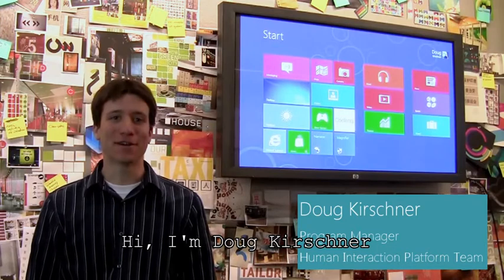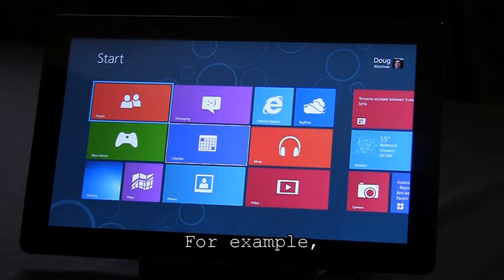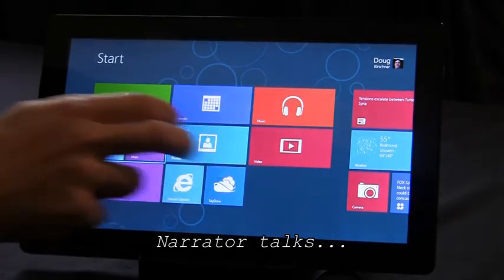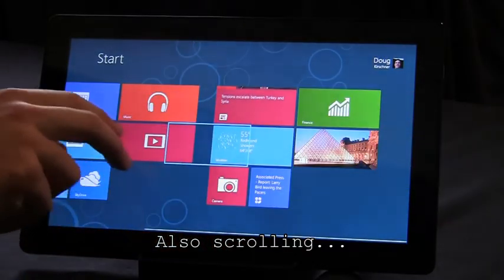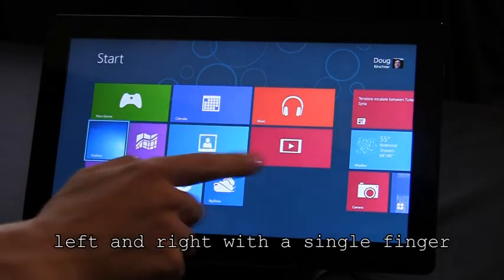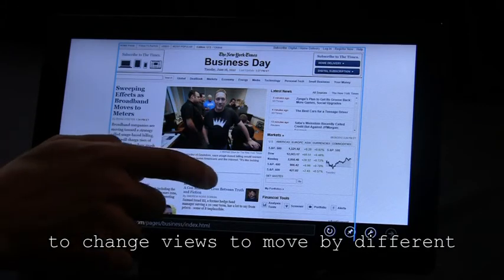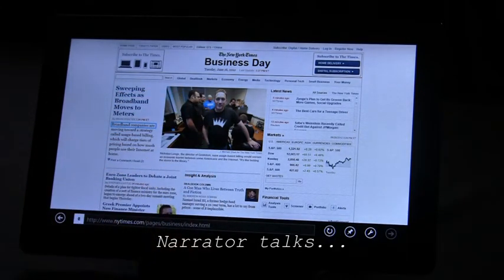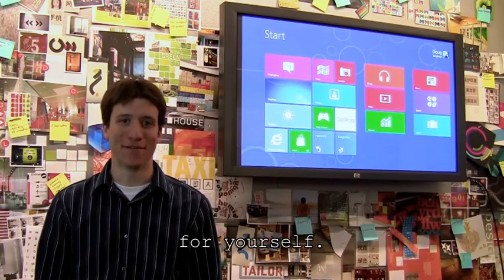Developing Narrator to work better with touch in Windows 8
First off, we would like to thank all the people who have given us feedback; there has been a lot of positive reaction—people are excited that Windows 8 touch screens will include basic screen reading support by default. We've gotten a tremendous amount of constructive feedback on things we could do to make Narrator work better on touch screens and easier to use on the web. We've listened. Your suggestions, combined with suggestions from usability testing on visually impaired users here at Microsoft, have resulted in some important changes that we think you'll really like.